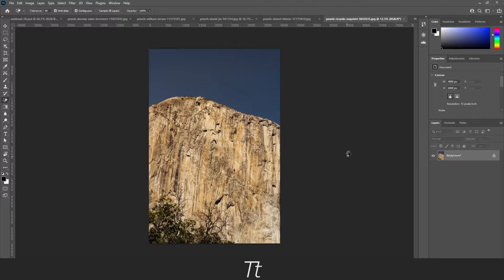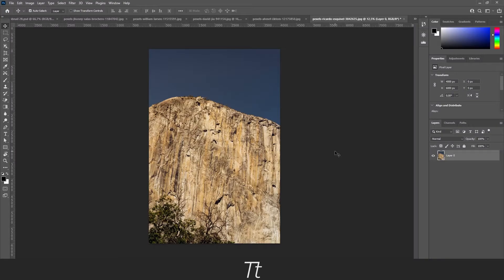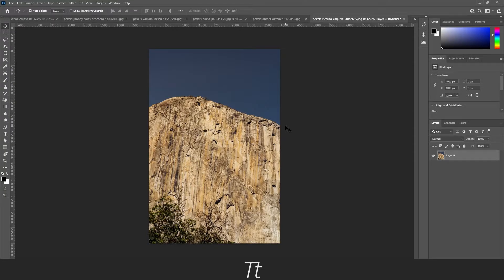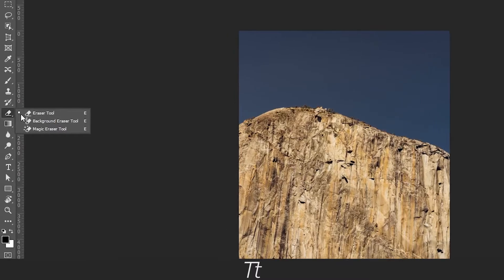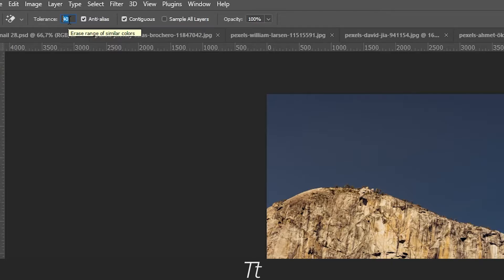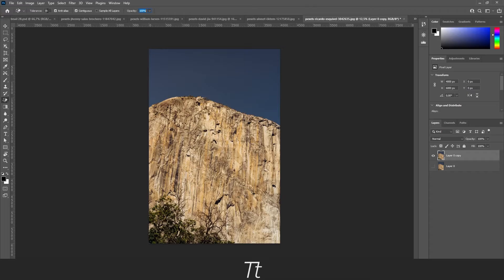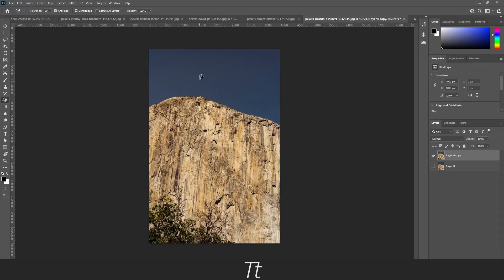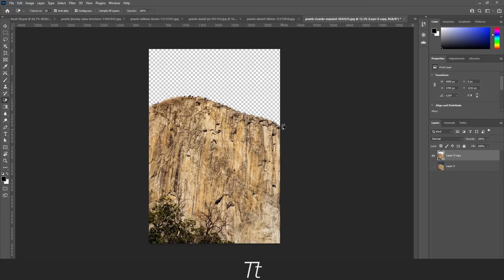Remove Background in ONE CLICK! | Photoshop | Tutorial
In today's video, I'll be showing you how to remove a background from an image in only one click, using the Magic Eraser Tool